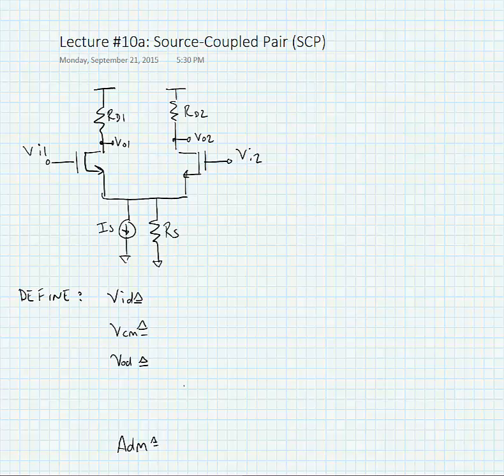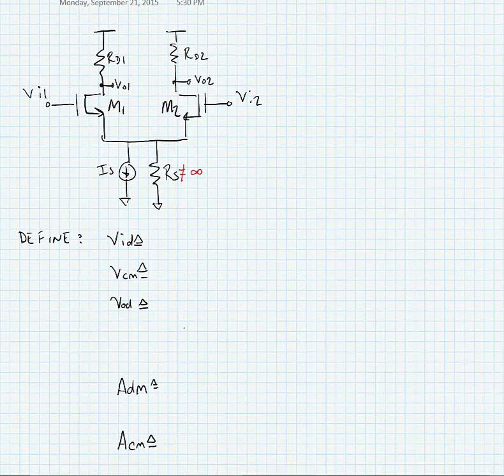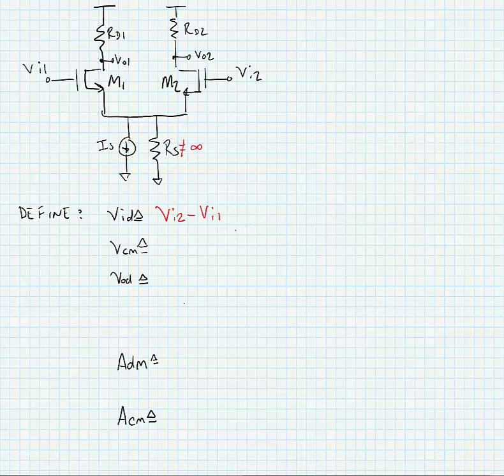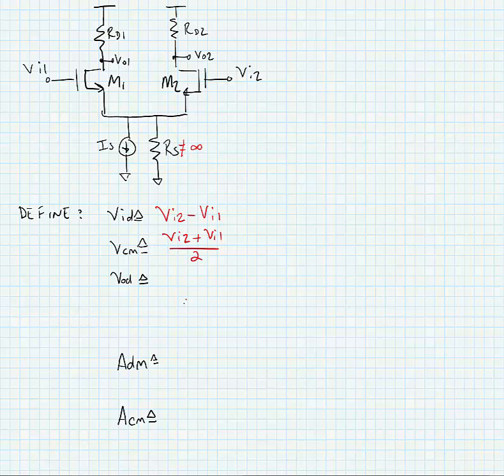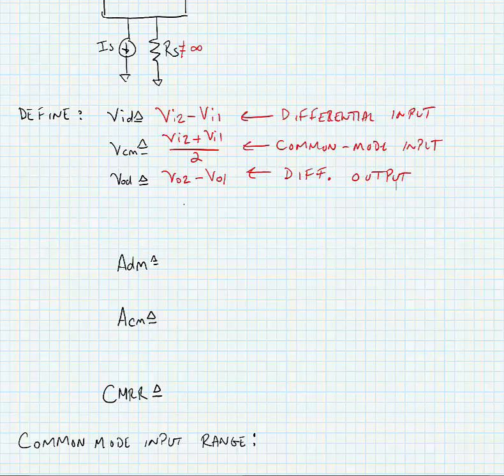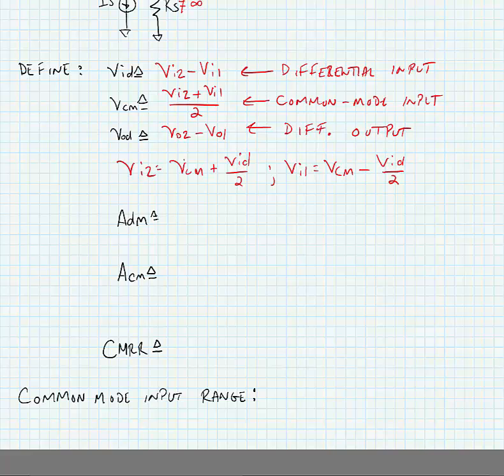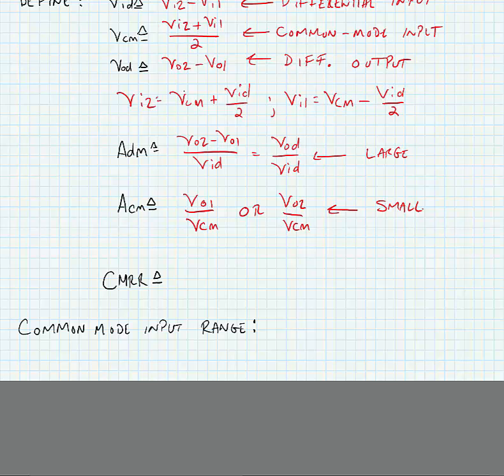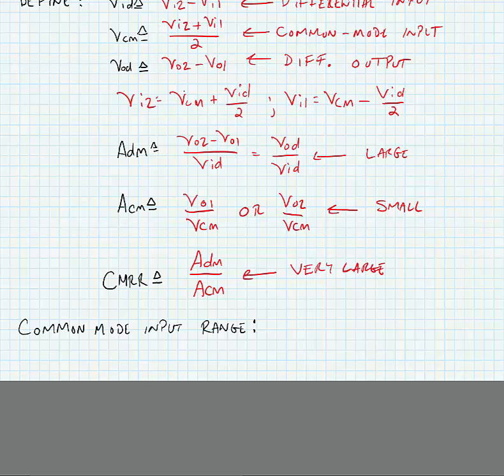ECE 3110 - Lecture 10a: Source-Coupled Pairs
MOS Source Coupled Pair introduction, introducing differential circuit metrics (Differential Gain, Common-Mode Gain, Common Mode Rejection: CMRR, Common Mode Input Range)